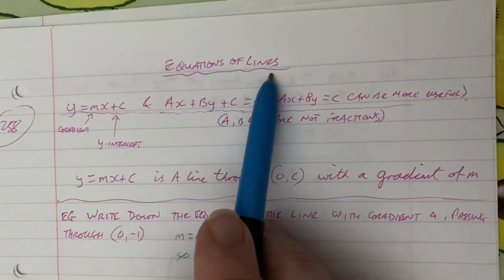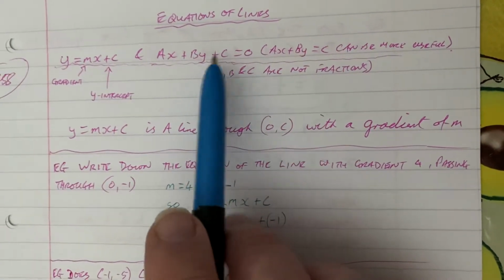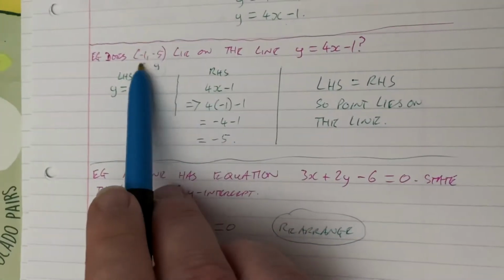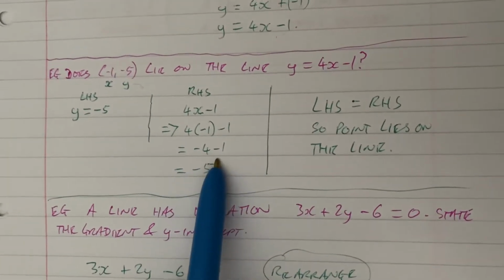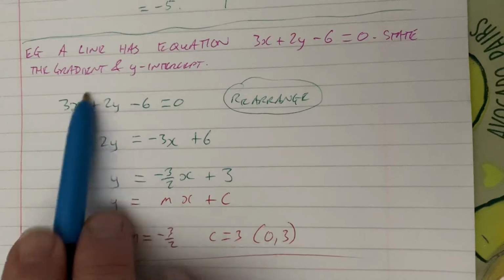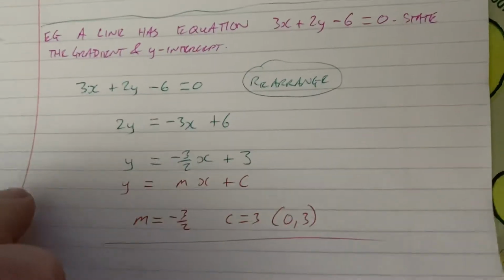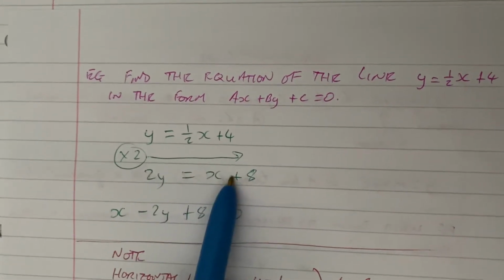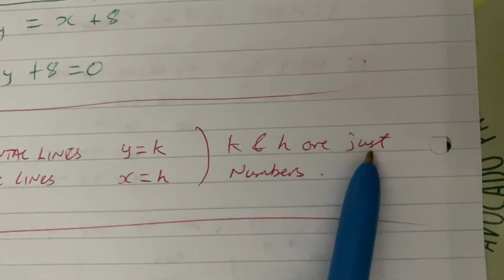Equations of lines 1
Straight Line Higher